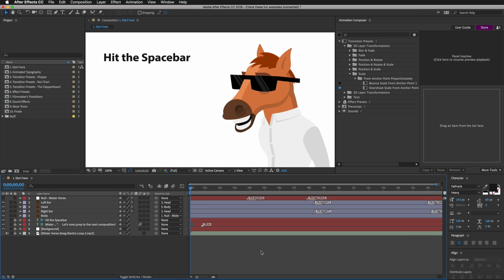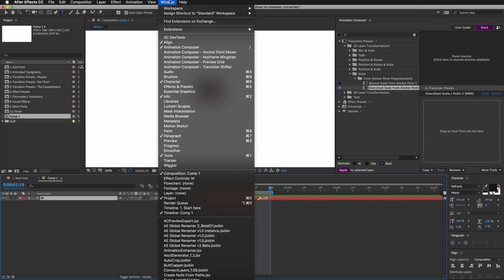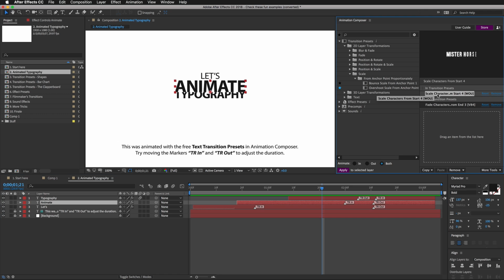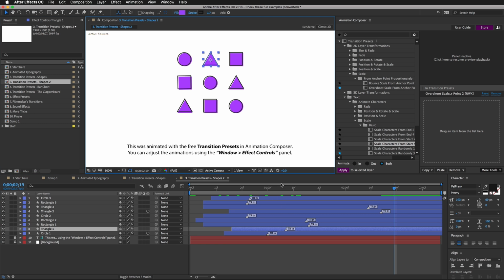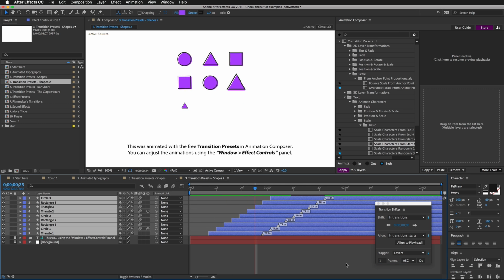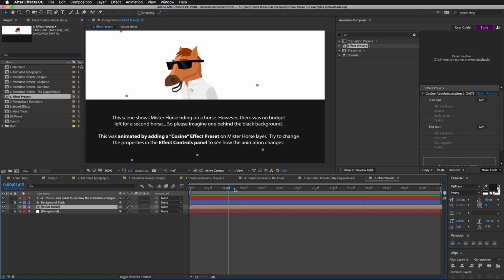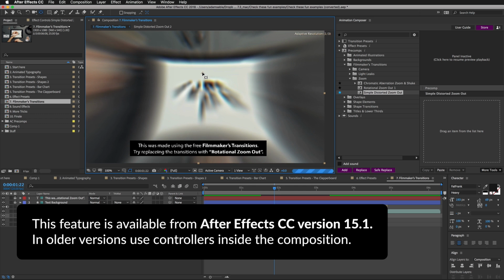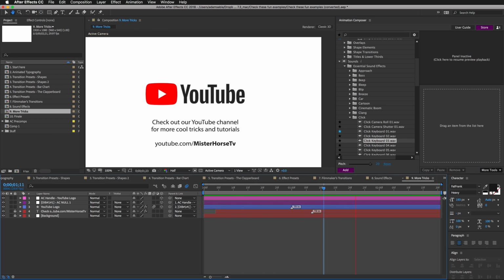Quick Start With Animation Composer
Animation Composer is a free plug-in for Adobe After Effects. It's a tool that helps you to get done 3 hours of work in 2 minutes. For real!